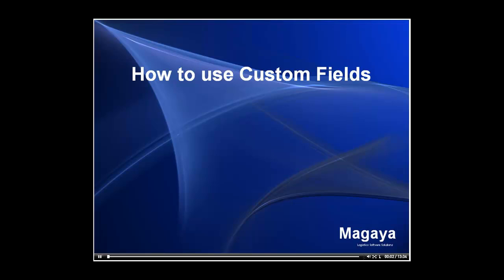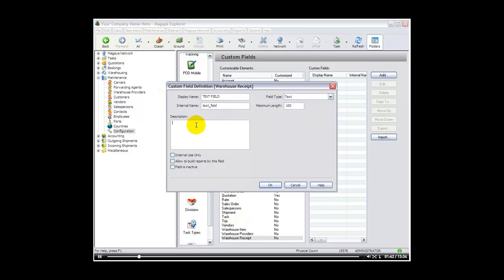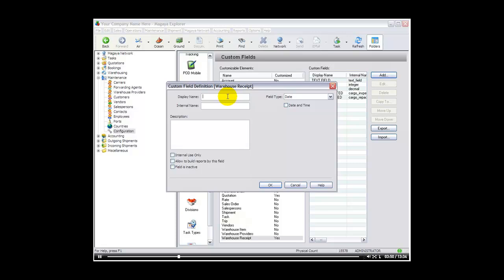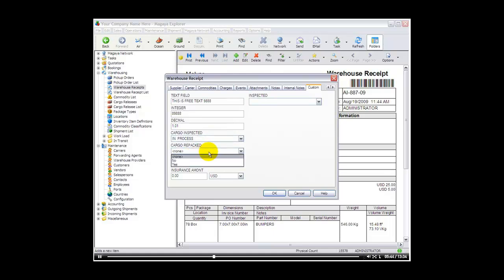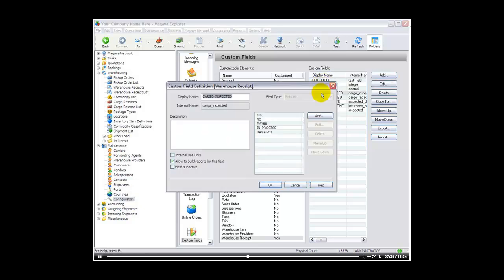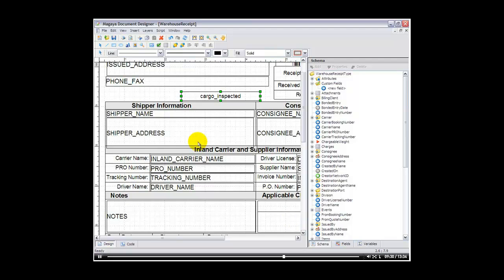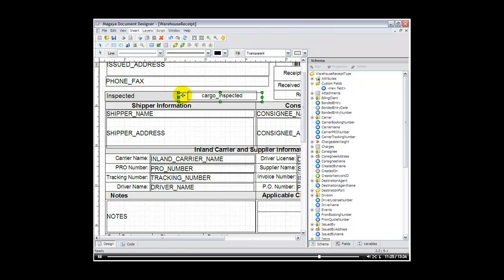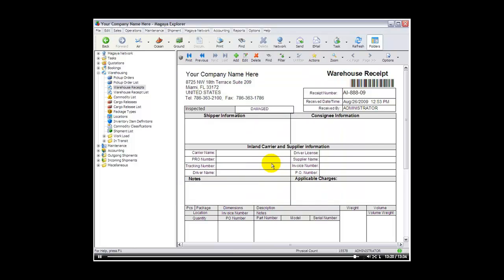Custom Fields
See how to add custom fields to a Magaya transaction and include them in reports and documents.